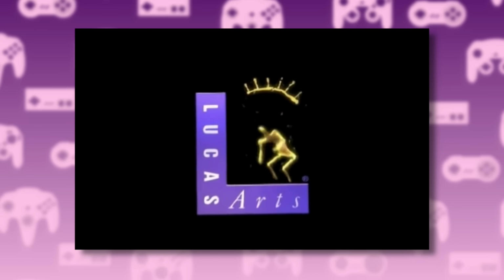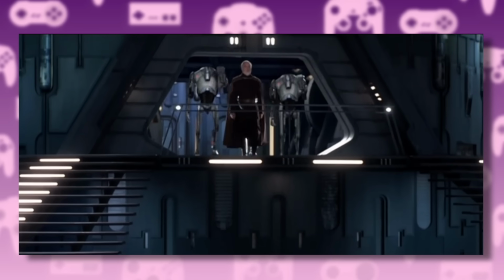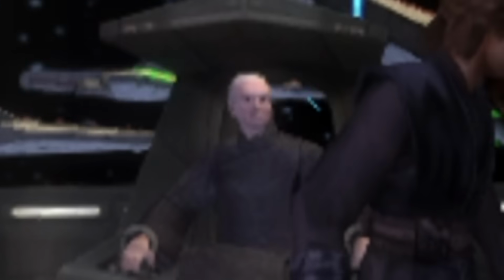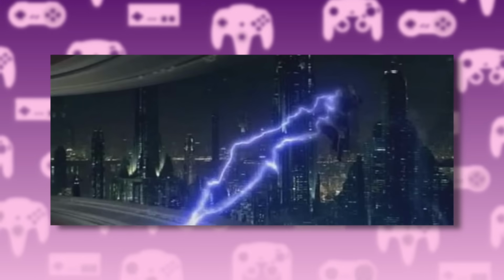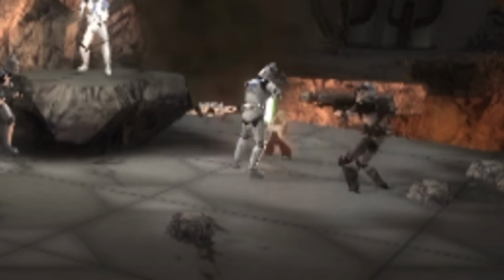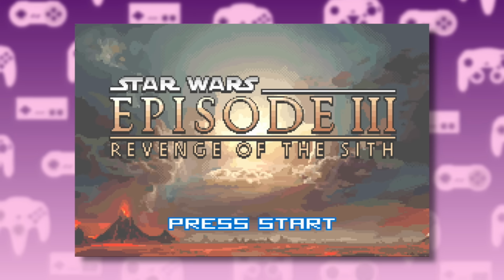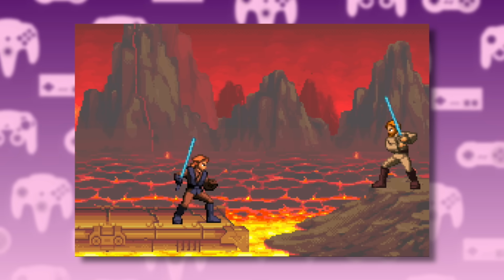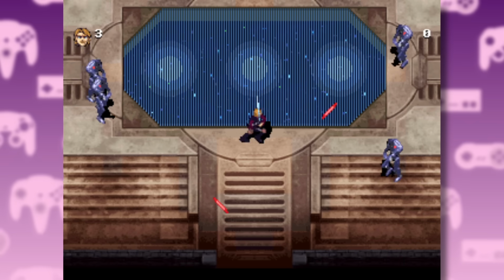Comparing Every Version of Revenge of the Sith Game | FLANDREW ft. Under the Moons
In this video, we'll be comparing every version of Star Wars Episode 3: Revenge of the Sith The Game

Check out @UnderTheMoons and @aistorytime6940